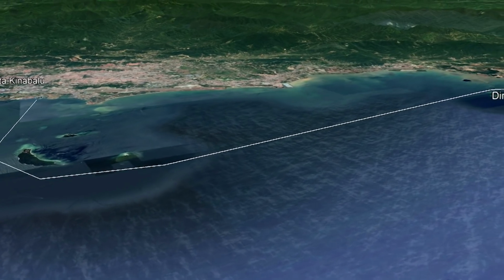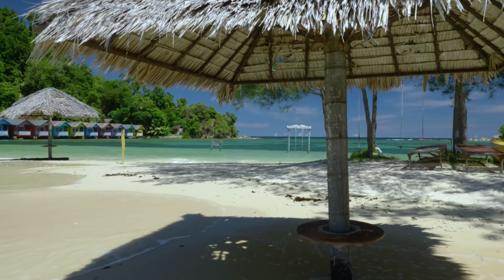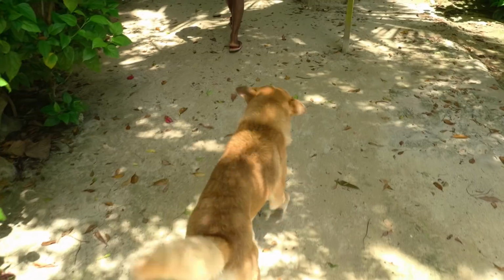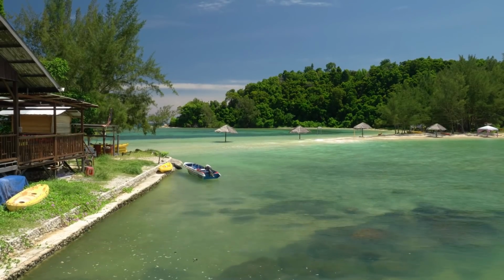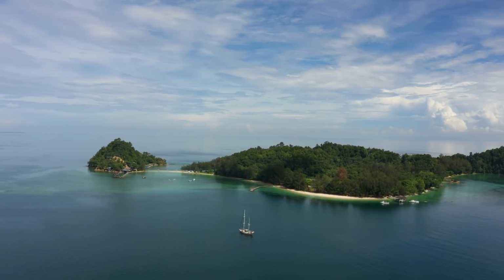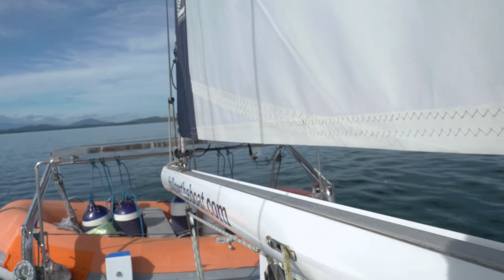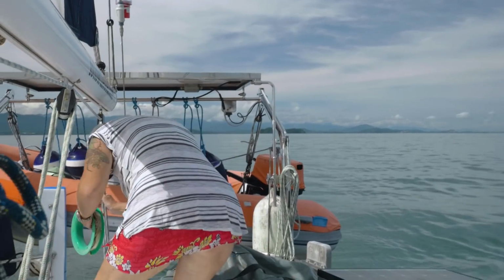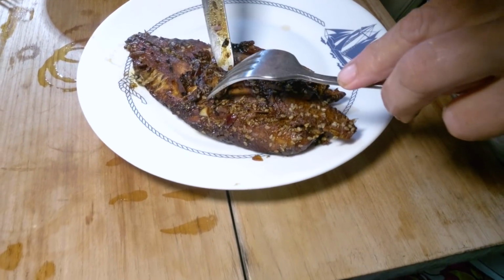The Caribbean of the east | Discover Sabah, Borneo Ep 207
Is this SE Asia's answer to the Caribbean? Dinawan, a small island just 10km south of Kota Kinabalu has everything you need from a tropical island: coral sand beach, blue lagoon, wooden stilted houses, gentle lapping water.

We took a breather here before our next adventure and lived like holiday makers for a few nights.

Then we headed back to Gaya, where we found some wind and managed a small sail. On the way, Liz found her fishing mojo and landed a nice skipjack tuna for dinner.

This is what we've been missing for the past few months.

Peace, fair winds!

Liz and Jamie

💬 FTBMates - become a friend, win stuff, get free gifts and chat any time you like

FTB PHOTOGRAPHY GEAR - FOR THE NERDS!
*Panasonic GH5
*MAIN VIDEO CAMERA LENS - Olympus Zuiko 12mm prime
*4K DRONE - DJi Mavic Pro
*EXTERNAL CAMERA MIC - Rode VideoMic Pro
*CAMERA MIC - Rode Video Micro Compact
*EXTERNAL FIELD MIC - Roland R-05
*EXTERNAL FIELD MIC - Zoom H1
*WATERPROOF CAMERA - Olympus Tough TG5
*MAIN 4K SPORTS CAMERA - GoPro Hero 7
*SECONDARY 4K SPORTS CAMERA - SJCAM 5000X
*360 camera - Insta360
*4K CAMCORDER - Sony AX53
*(Olympus OMD EM-5 Mk2 OLD VIDEO CAMERA - Eps:1-67)
*EDITING SOFTWARE - Adobe Premiere Pro CC

FTB RECOMMENDED TOOLS:
*Large socket set $89.98
*Small socket set $89.99
*Spanner set (sae and metric) $28.49
*Long handled allen keys $14.41
*Screwdriver set $18.99
*Wire stripper kit $29.99
*Multimeter $22.99
*Marlinspike $24.00
*Work light $32.99
*Underwater torch $79.95
*12v plug-in halogen spottlight $32.99
*1000 lumen cordless spotlight $41.99
*Waterproof headtorch with red/white light $15.95
*Sailor's knife $87.82
*Telescoping mirror $7.19
*Adjustable wrench $13.98
*Flex-cable pickup tool $5.05

"A Better You" - Alder feat. Emmi
"If you Wanna Go" - Steepaway Camp
"Pebble Beach" - Peace Reels

Co-ordinates:
5°50'38.5"N 115°59'30.4"E

OUR SAILBOAT:
Built in 1989, our boat SY Esper is an Oyster 435 cutter-rigged ketch.

APP: 'On Course' by Marine Traffic